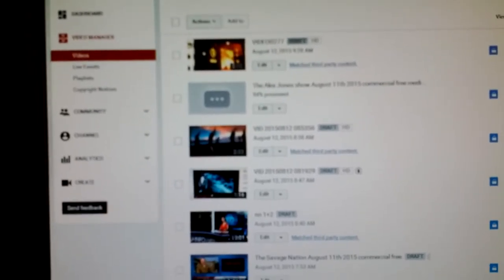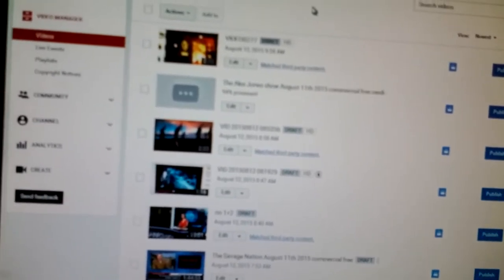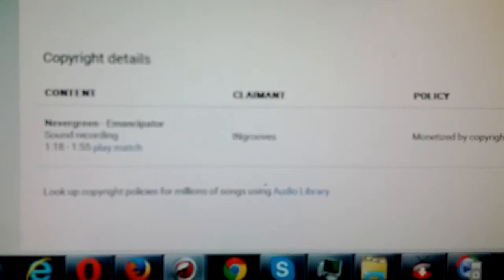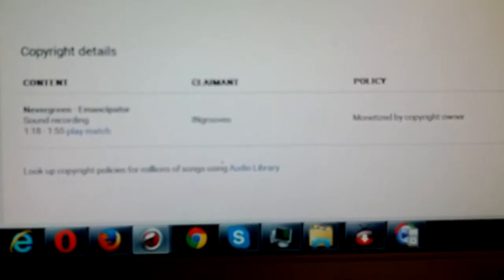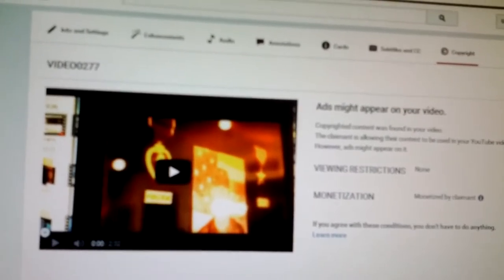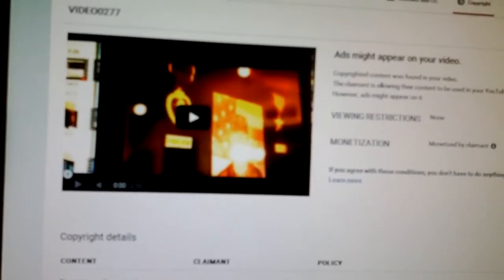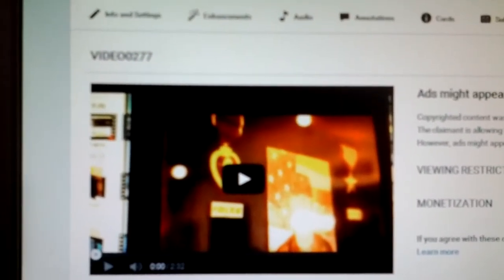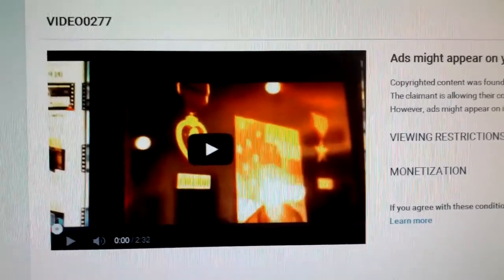YouTube and InGrooves block Pro Vet Project 22 promo video